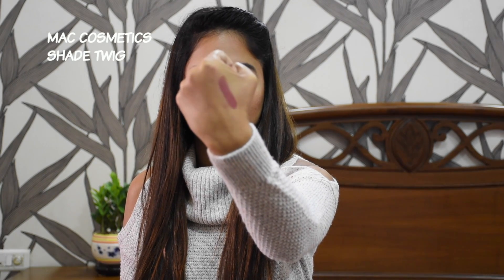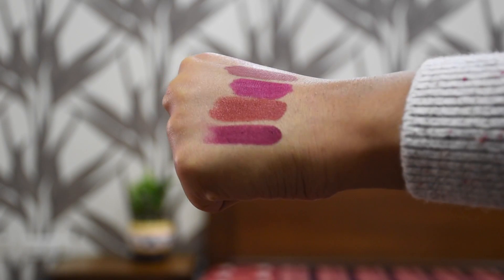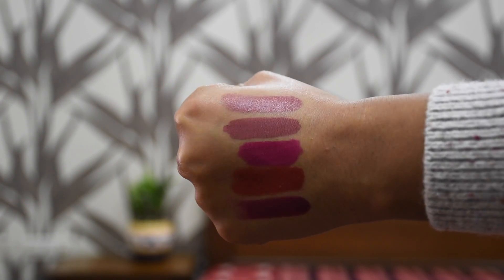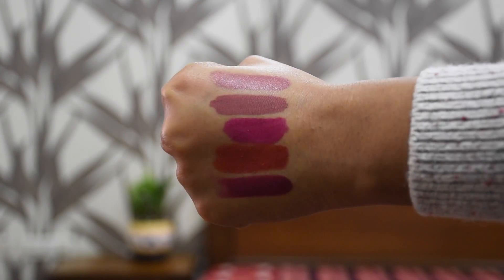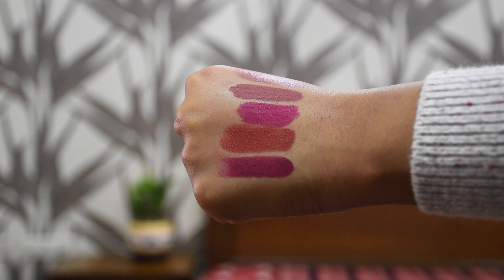MUST HAVE LIPSHADES FOR FALL/WINTER 2016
Hey everyone

Our top picks for this fall/winter 2016
Products Mentioned :

1.Mac Cosmetics Shade Twig
Price - Rs.1450/-

2.Colorbar Kissproof Lipstain Shade Haute Latte
Price - Rs.900/-

3.Nyx Soft Matte Lipcream Shade Prague
Price - Rs.600/-

4.Mac Cosmetics Shade Chilli
Price - Rs.1450/-

5.Inglot So Matte Shade no.426
Price - Rs.1150/-